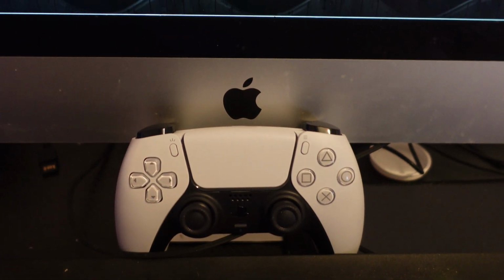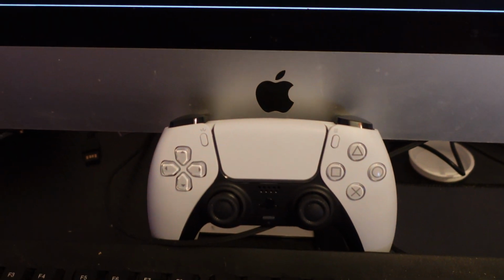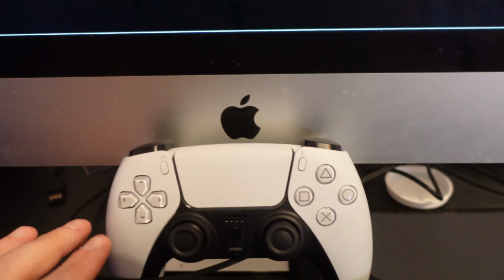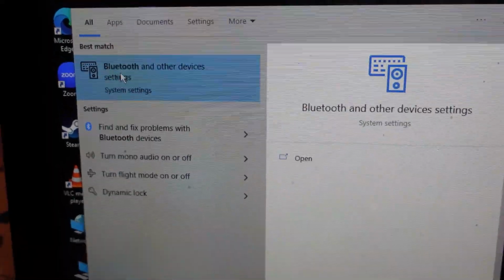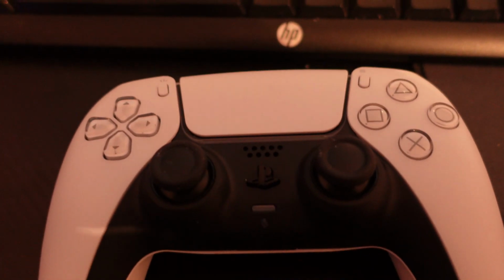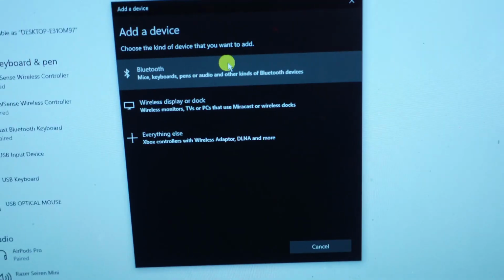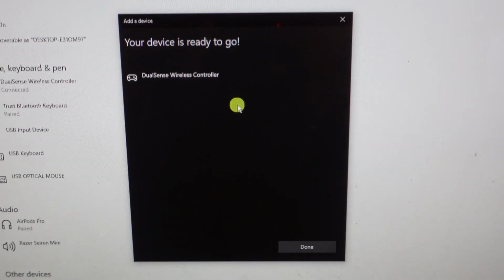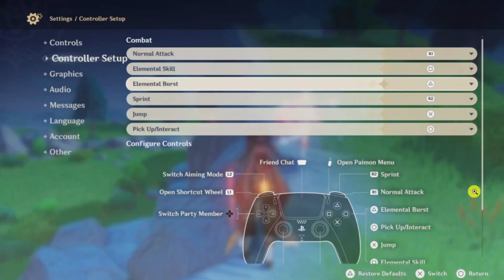How To Use PS5 Controller On Genshin Impact Pc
👉Join the free Facebook community on how to start your own ''how to'' youtube channel: